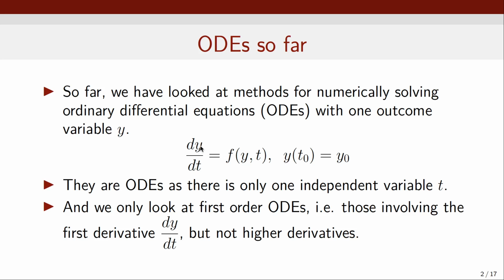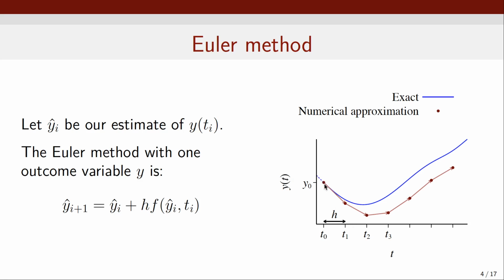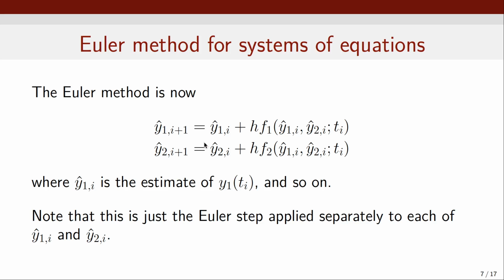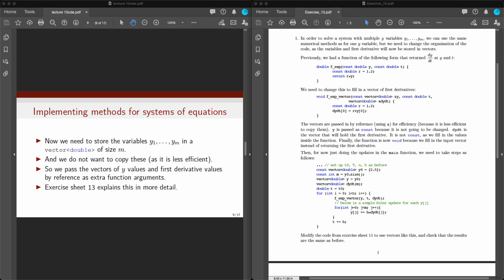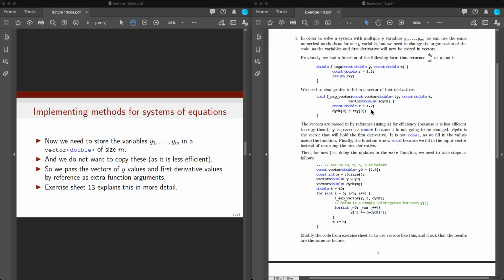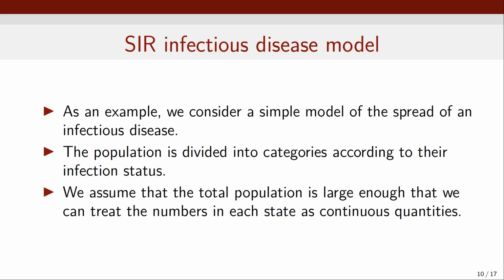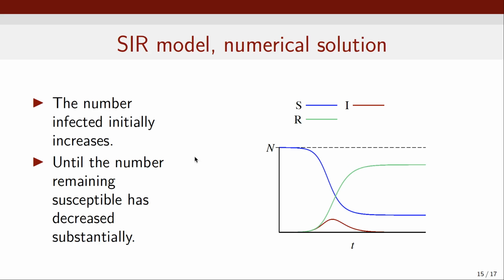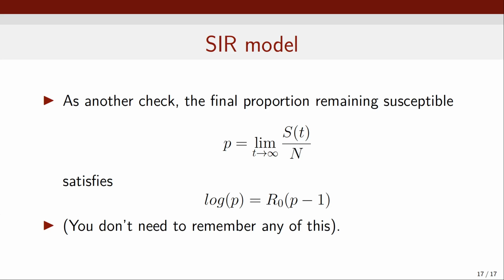Lecture 13 - Systems of Ordinary Differential Equations in C++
Solving systems of ODEs numerically. The SIR infectious disease model.